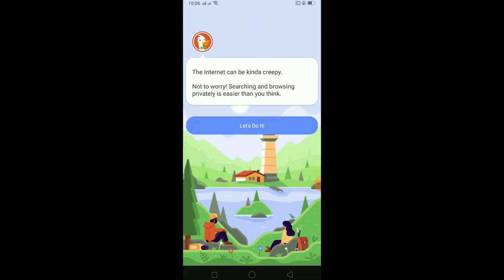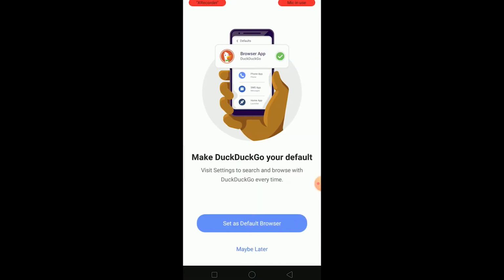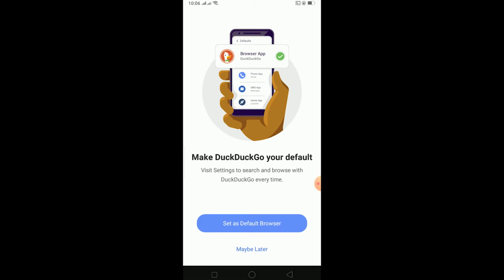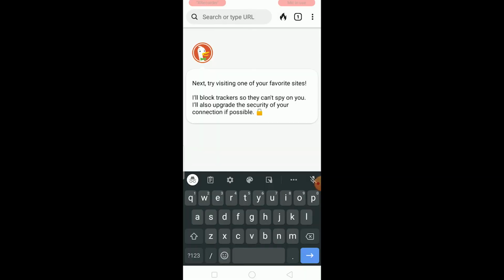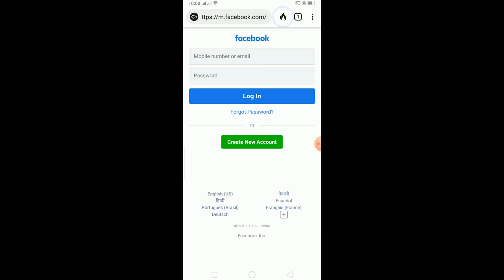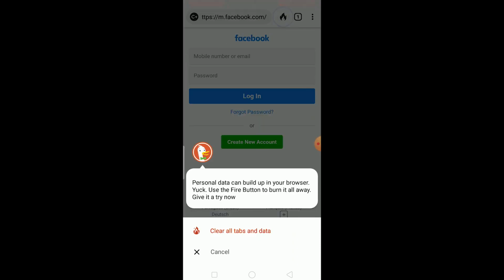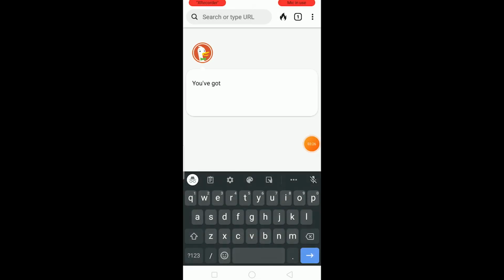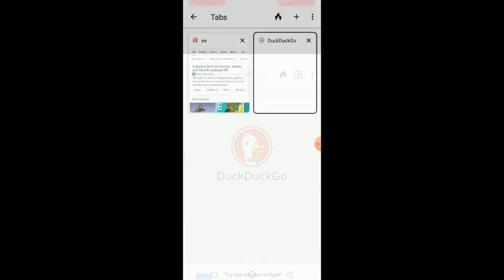Duck Duck Go Tutorial 2021: How To Use Duck Duck Go (FULL GUIDE)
Are you concerned about your privacy? If yes, Duck Duck Go is for you! If you are  having complications regarding the use of Duck Duck go, then this will act as the answer to all your query. This video is going to guide you on how to use Duck Duck Go.
Duck duck go is a search engine that doesn't track your data and history, unlike other popular search engines such as Google.
In this quick tutorial we'll cover the basics of using Duck Duck Go:
How to set up the browser extension?
Why you should be using it?

0:00= intro
0:44= how to use Duck Duck Go?
2:23= outro